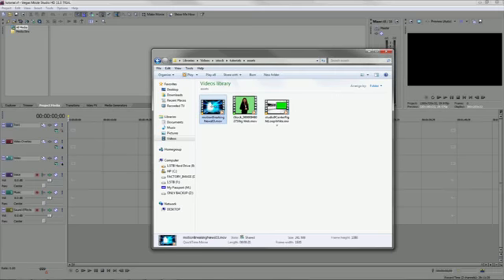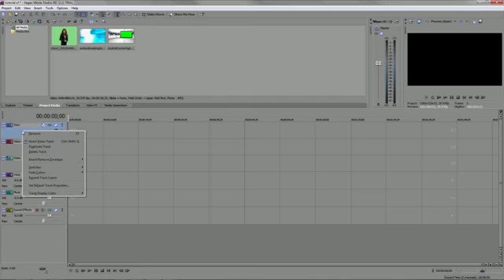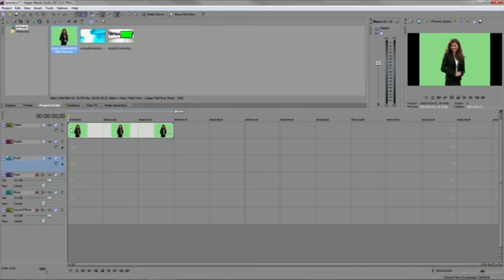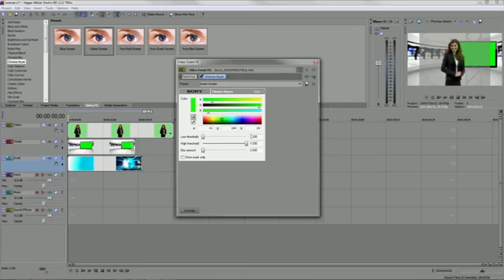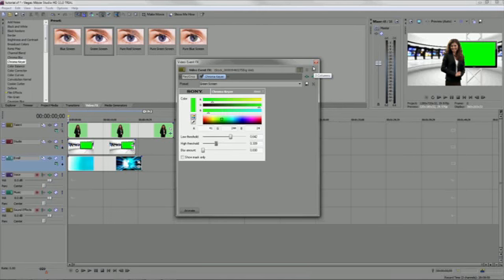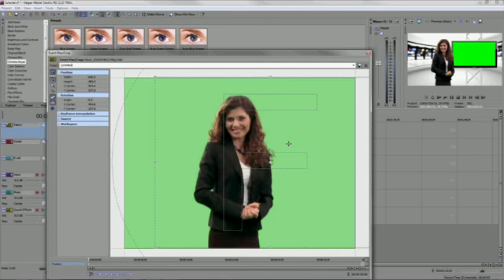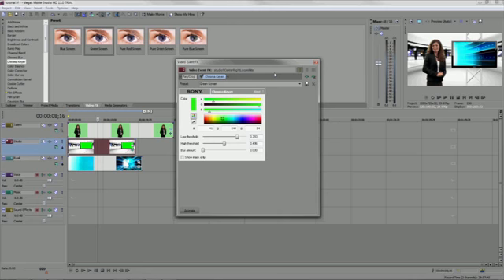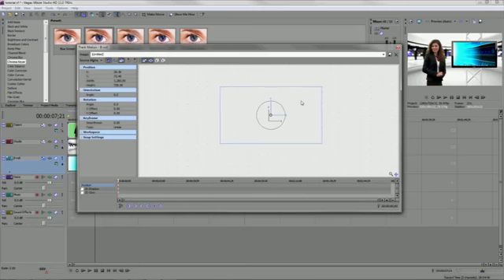Sony Vegas Movie Studio HD 11 Green Screen Chroma Key Tutorial